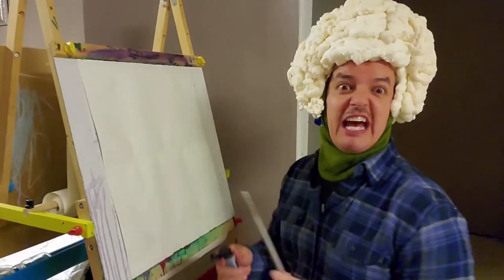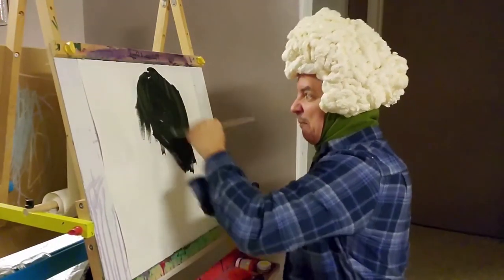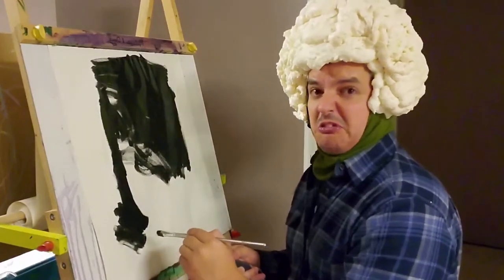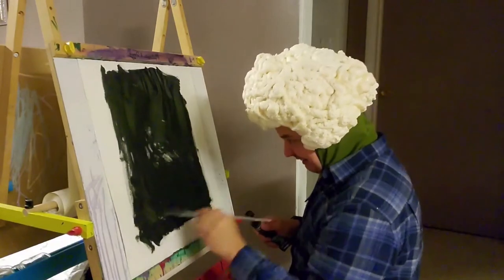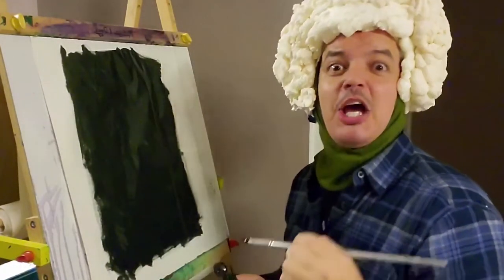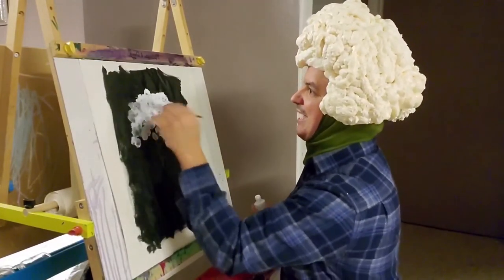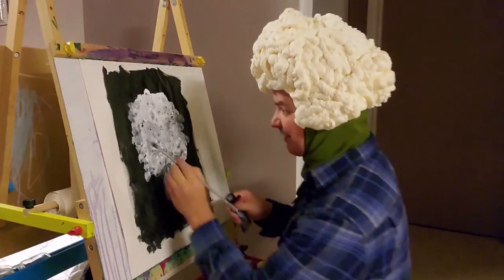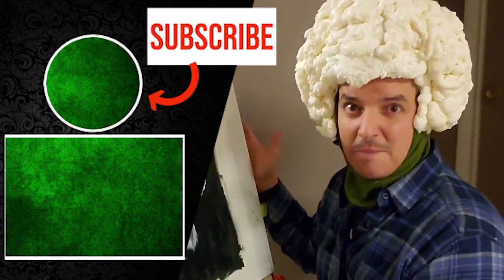Cauliflower Head - Black and White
"It's amazing what miracles can happen when you don't know what you're doing!" Join Cauliflower Head as he expresses his love for Cauliflower - his passion, his reason to be.  Not only will he paint for you, he will also educate you on his favorite subject - Cauliflower.